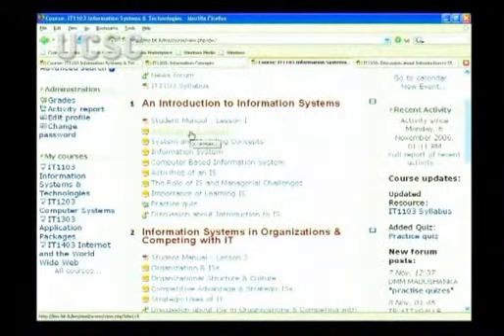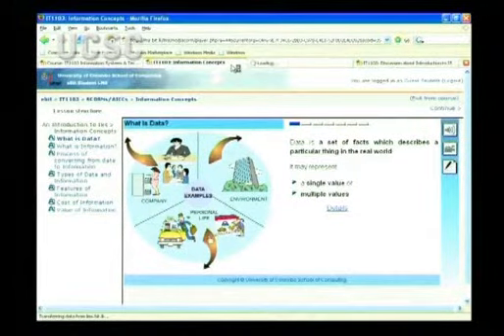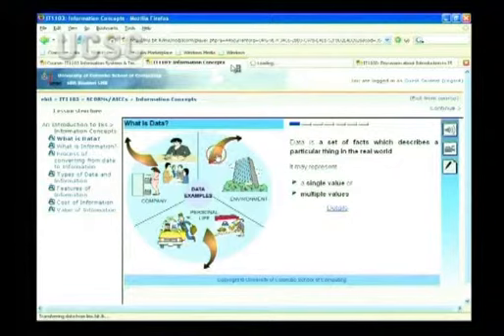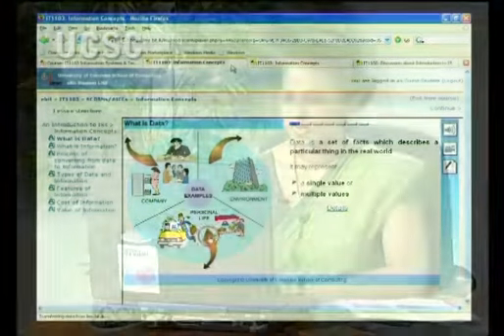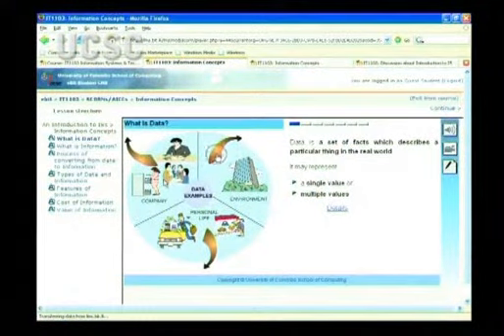IT1103 Information Systems & Technologies5